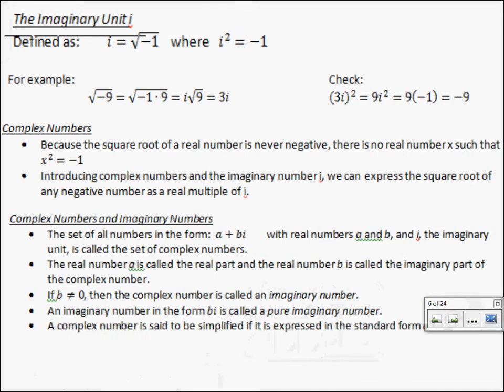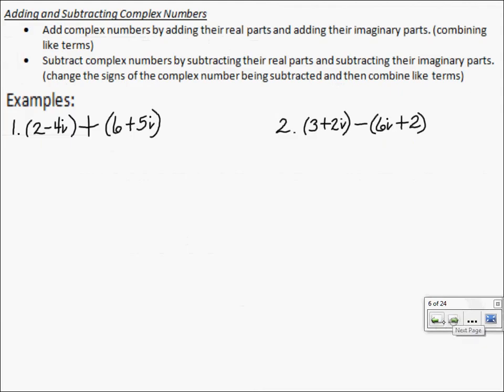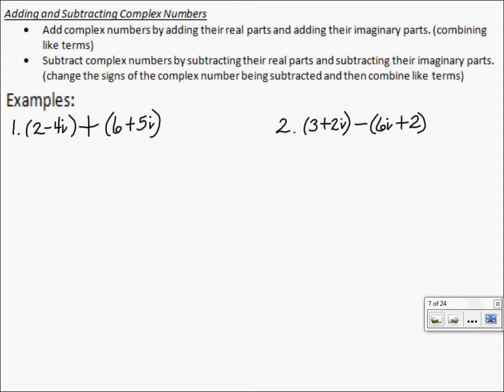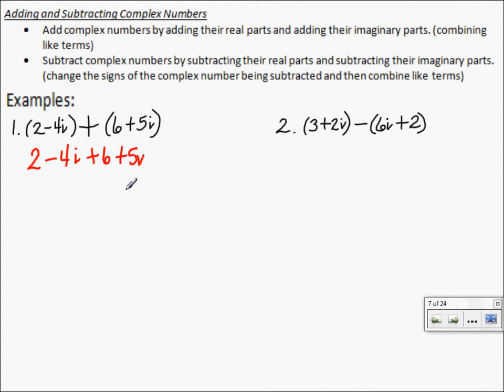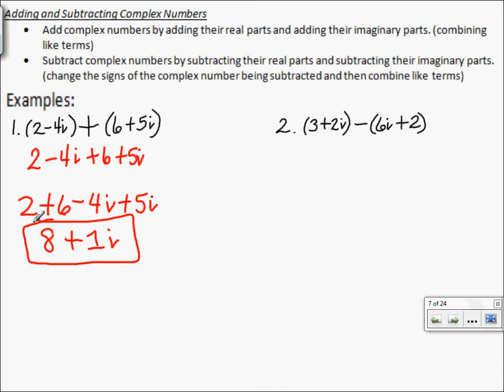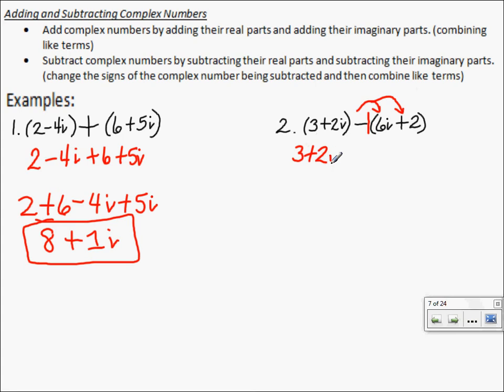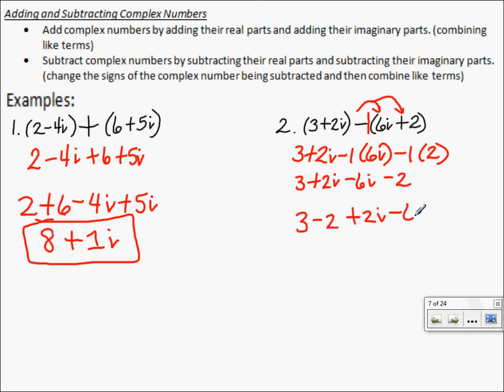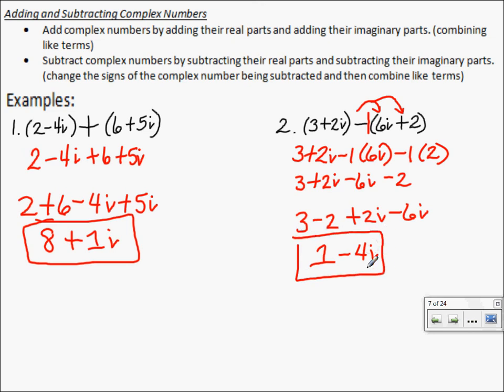MAT 150 Adding and Subtracting Complex Numbers